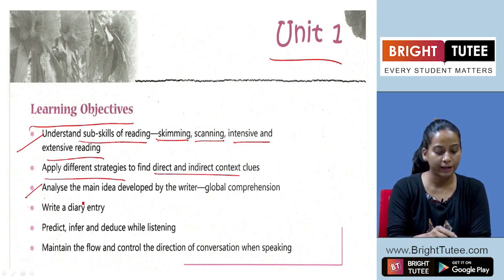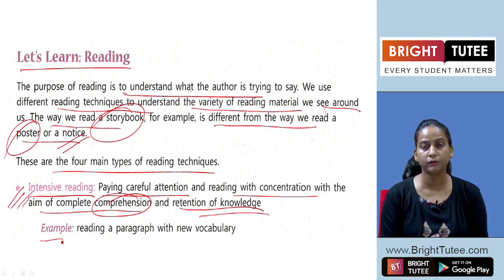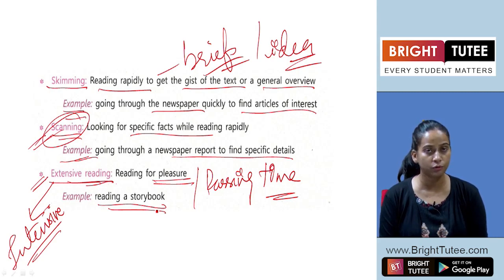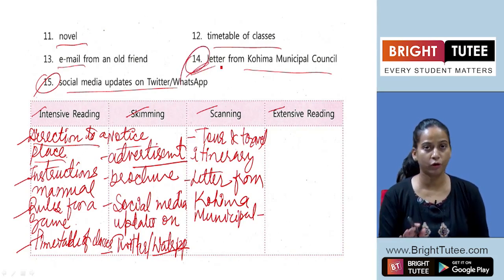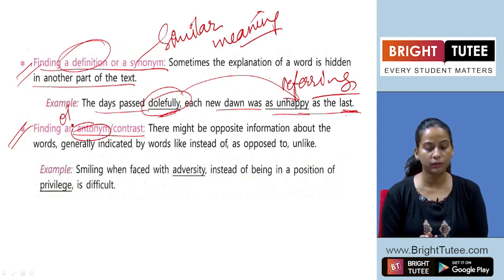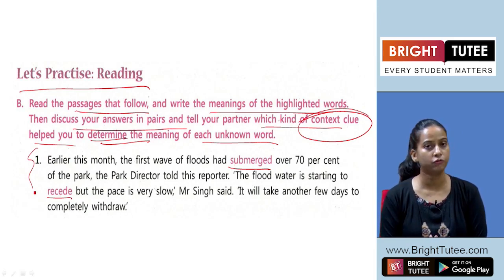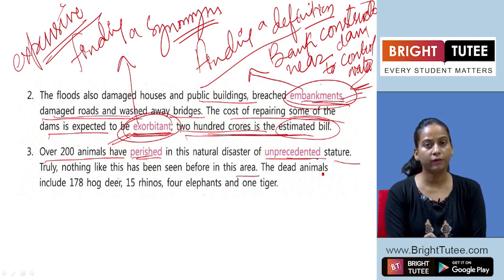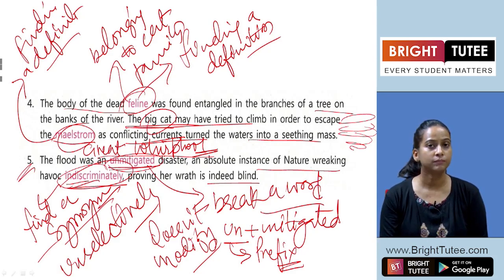1 1 Reading Unit 1 Part 1